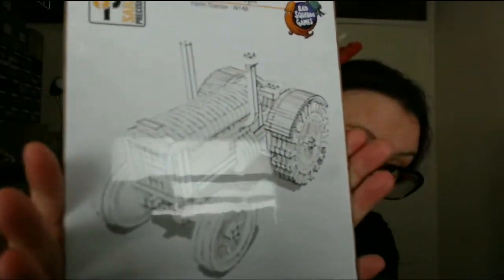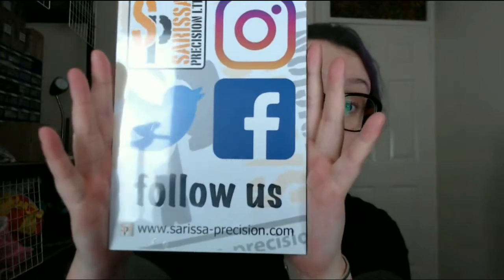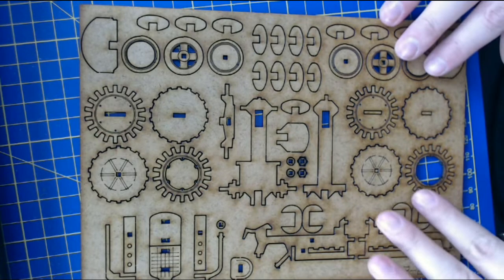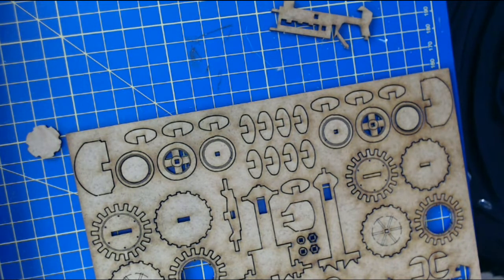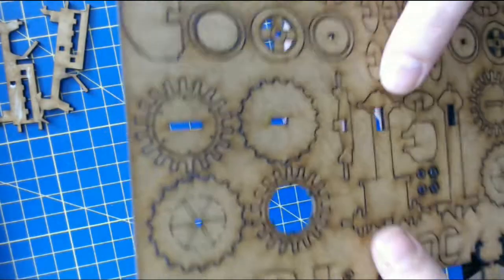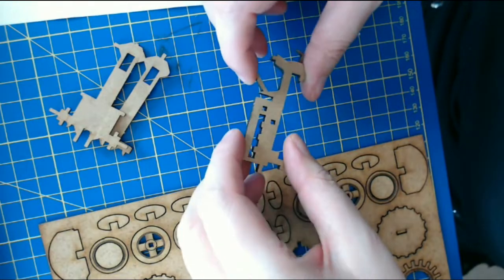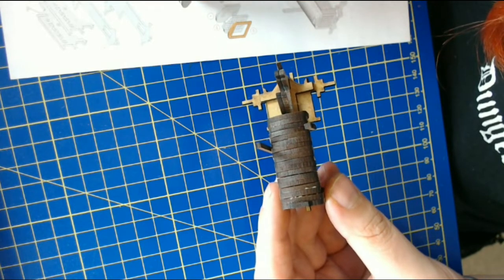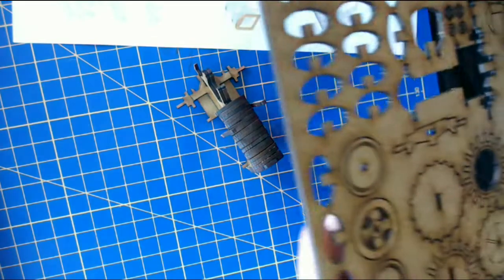Assembling the RAF Tractor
Apologies in advance for the disjointed audio, it recorded on the wrong mic, doh!

A real time assembly of the RAF Tractor by Sarissa Precision, now available via us at Bad Squiddo Games, on it's own or with some swish land army women!

It goes on a bit but I wanted to show it "raw", ie by a person who sucks at assembly, is new to videos and uncool under pressure :D Even with all that though, the tractor looks awesome!

Remember to leave drying time before various assembly stages, like I didn't!